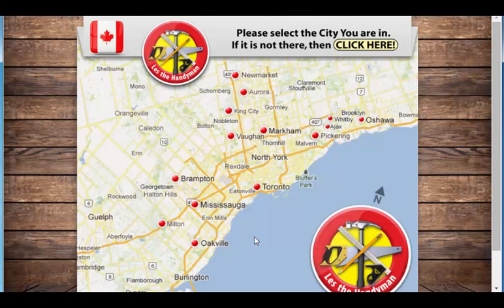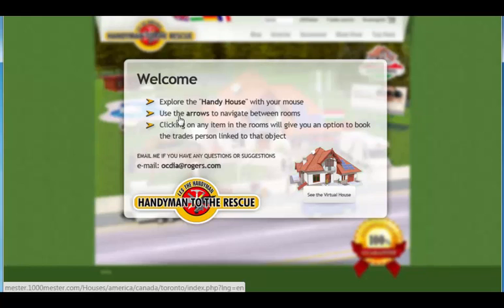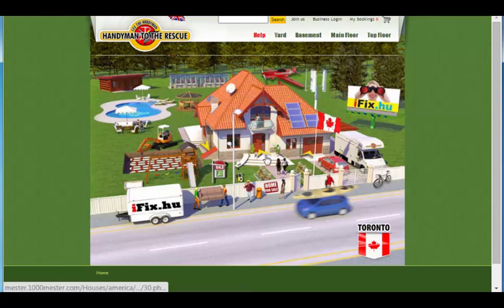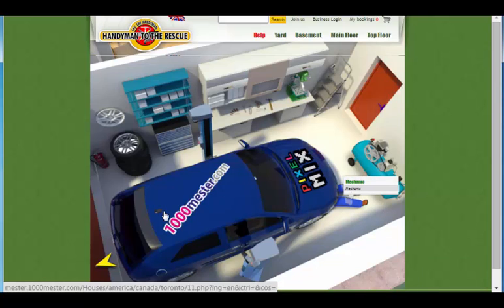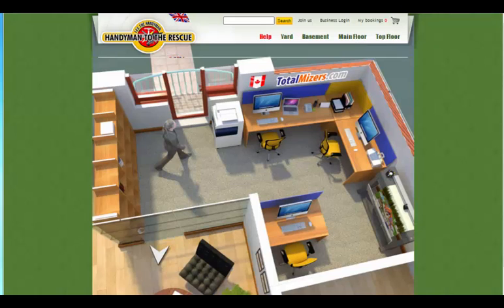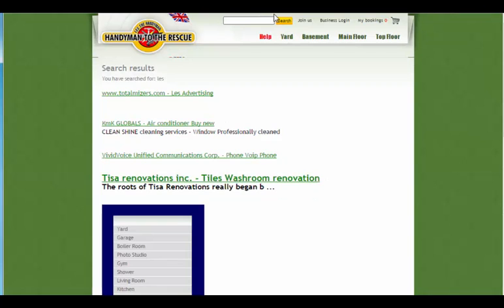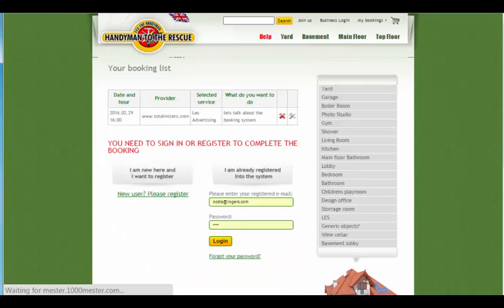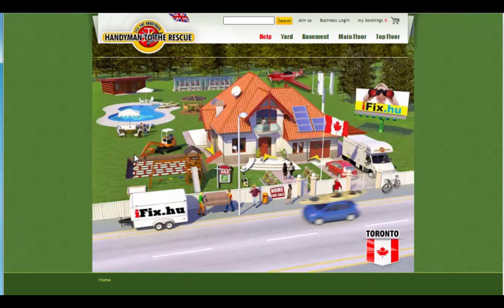How does the new Virtual house work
the new Virtual House of Les the handyman